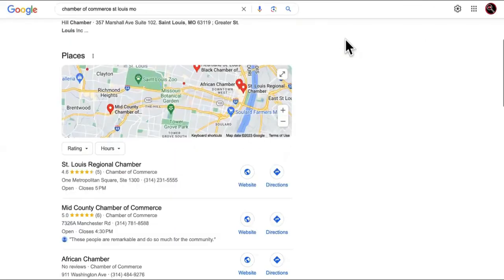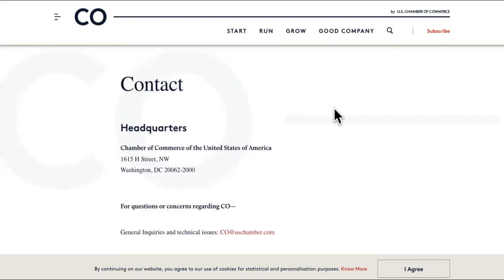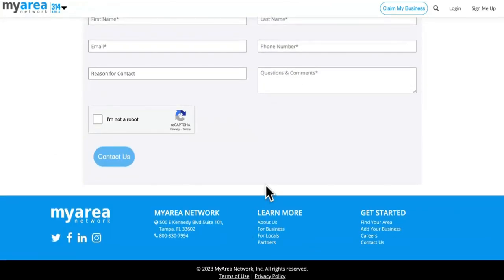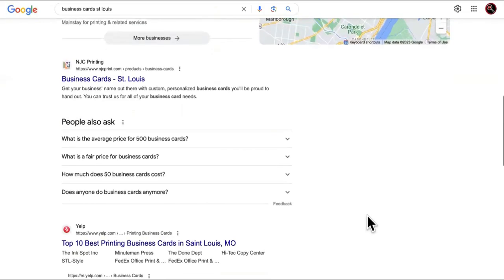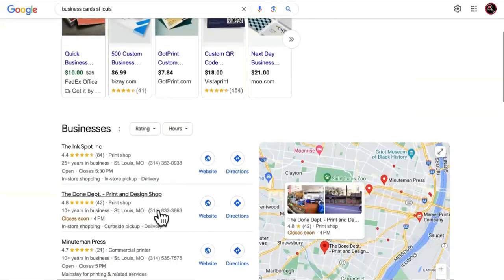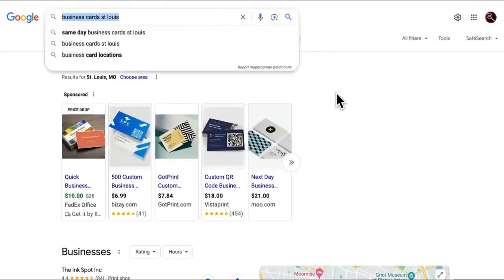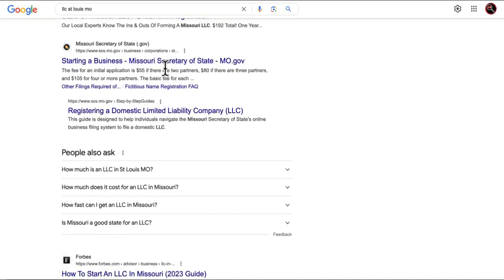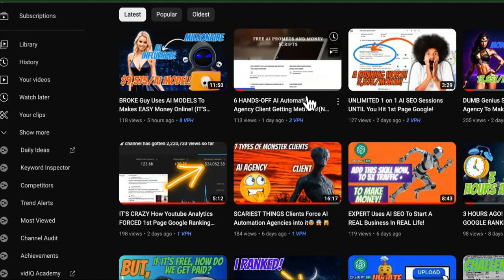MOST OBVIOUS Places AI Automation Agency Clients Hide Out!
Automate AI Automation Agency Prospecting? For INSTANT FREE Transfer Of ALL Of My Automation Tools

. Liam Evans Youtube channel @liamevansyt  is teaching about his AI automation agency. NO BEEF here!

That's NEWS to me because I didn't actually believe that he would agree with my message. It's great to know that even people from larger channels aren't to cocky to learn new things.

Today, we're dipping our toes into the ocean of AI automation, discussing its transformative impact on businesses, and how you can earn with AI, especially with technologies like ChatGPT.

AI and automation are indeed transforming industries, but the question remains: Are they the optimal choice for you in 2023? Sure, starting an AI automation agency might seem attractive, offering digital marketing services using AI tools.